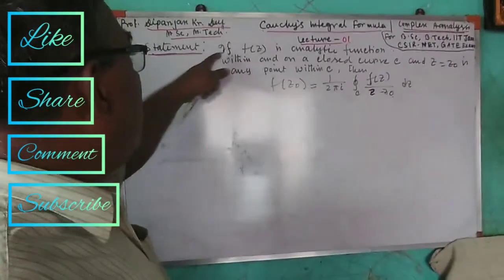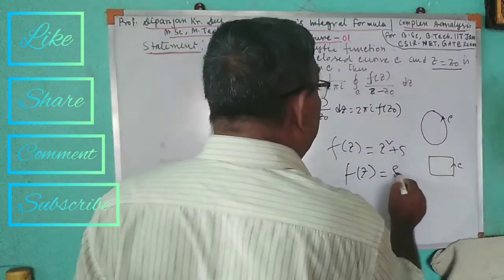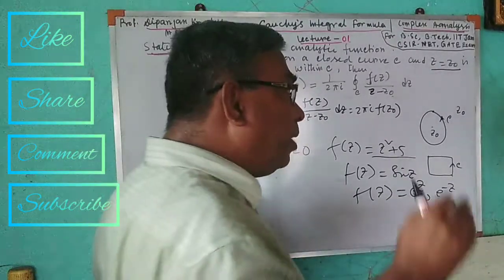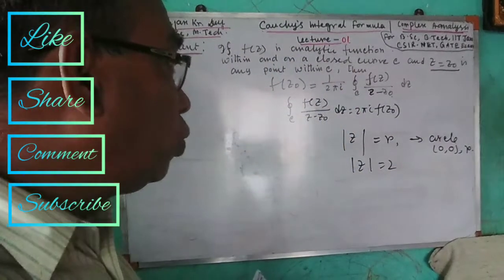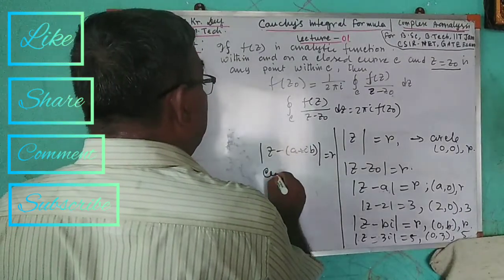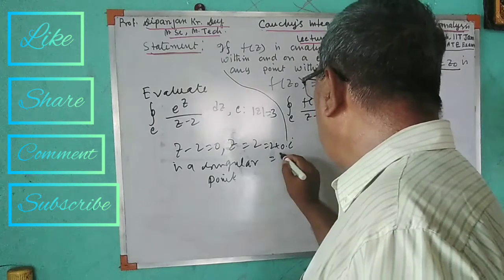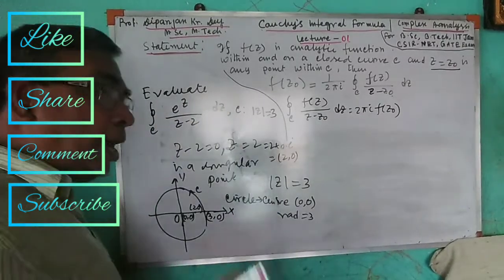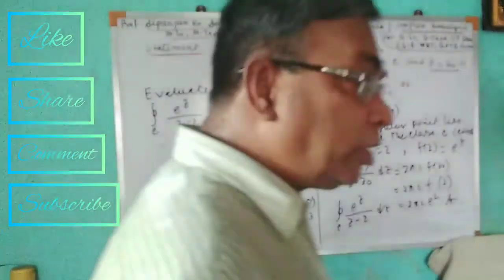Cauchy's Integral Formula-#01 in Complex Analysis by Prof Dipanjan Kr Dey for Engineering Maths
singular points of complex function
CSIR NET Mathematics
Complex Analysis
# Types of singularity
Isolated Singularity
mathematical Physics

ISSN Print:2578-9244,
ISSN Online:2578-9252